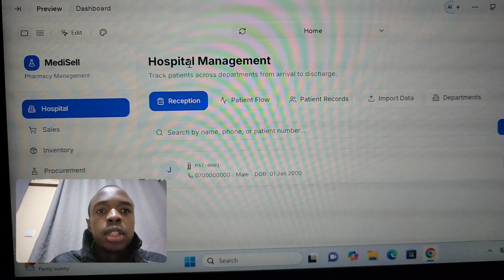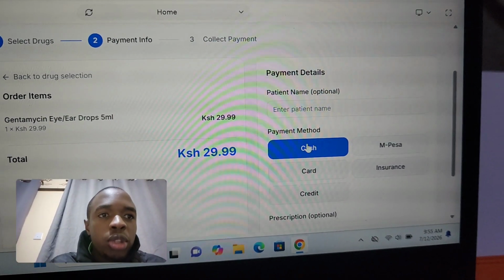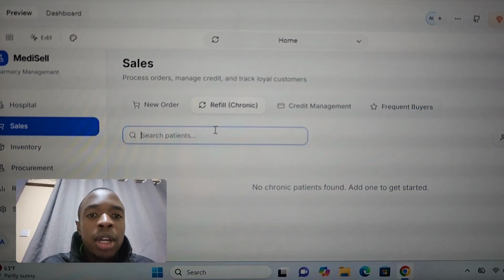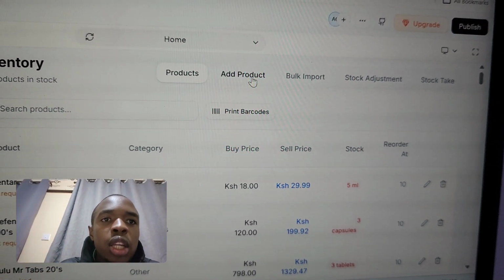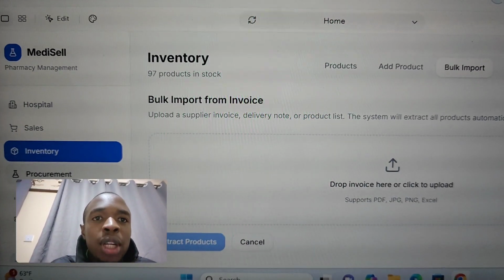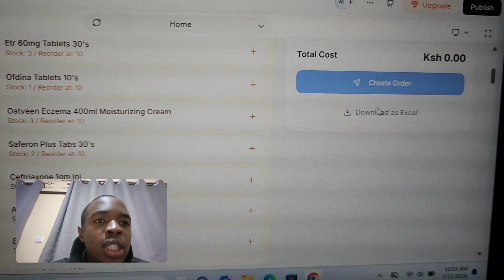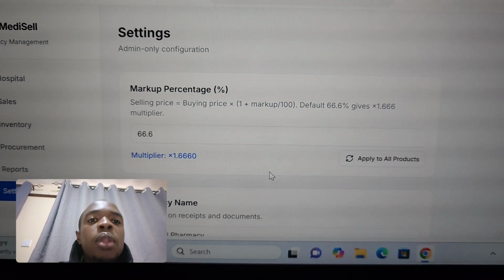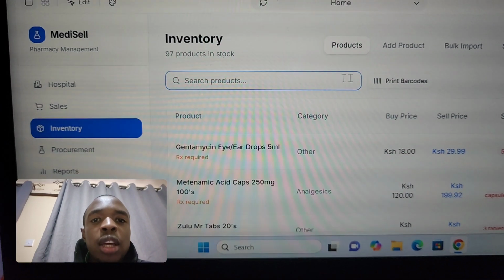PHARMACY POINT OF SALE SYSTEM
This is a Point of Sale system developed by Okoteq Designs.
Applies to pharmacies, boutiques, wholesales, etc.